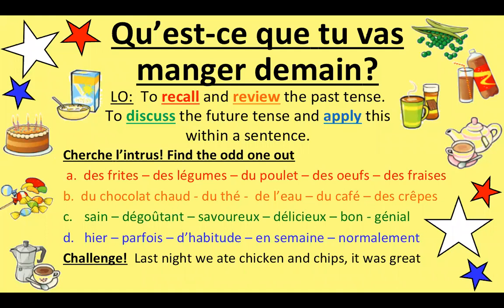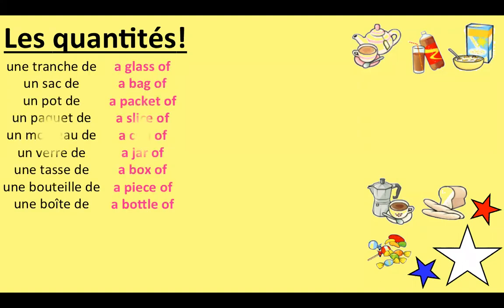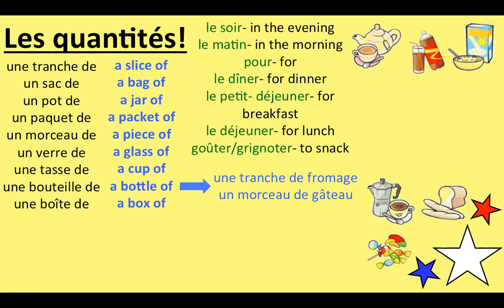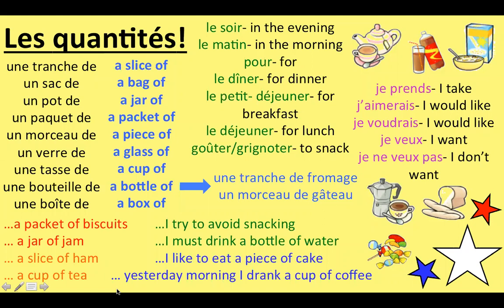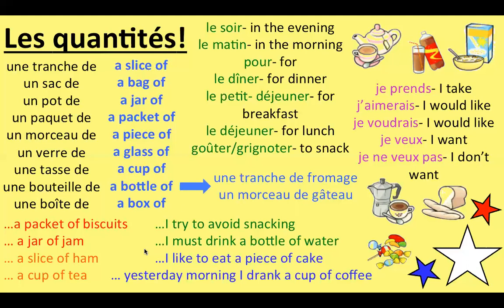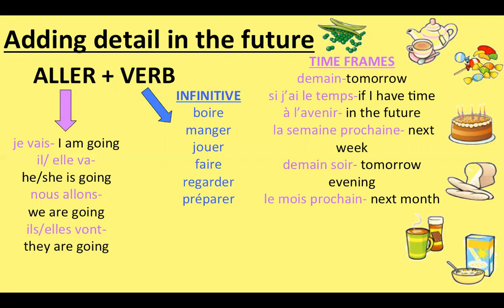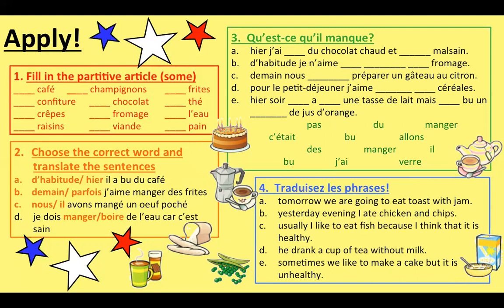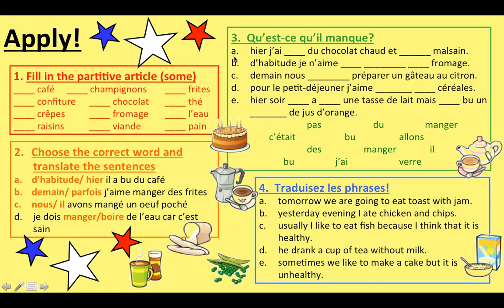Go Language -Introduction to French 3